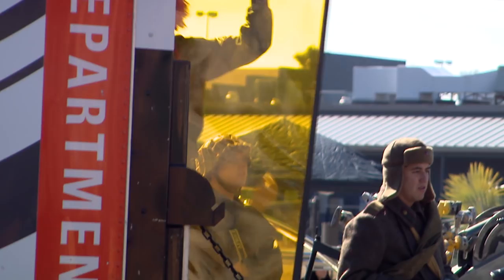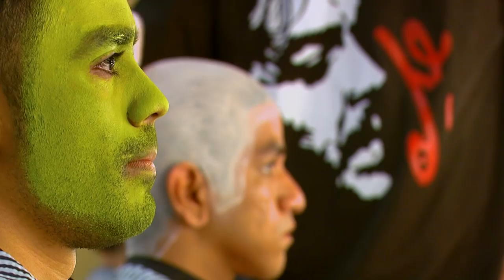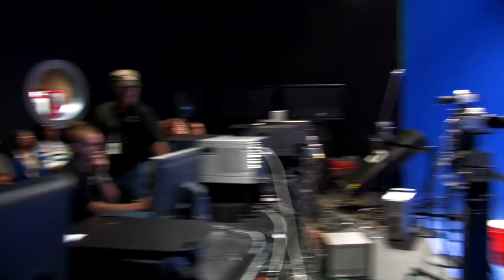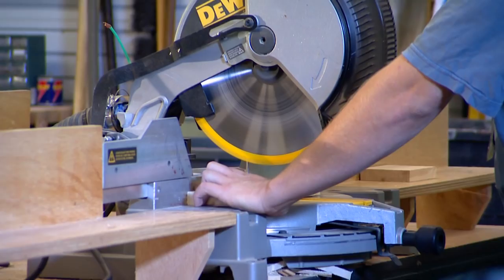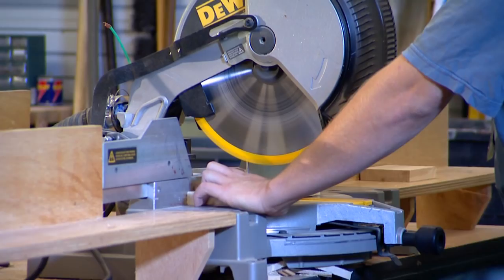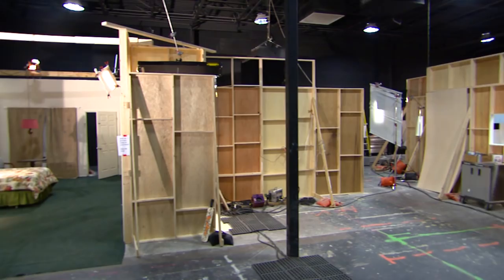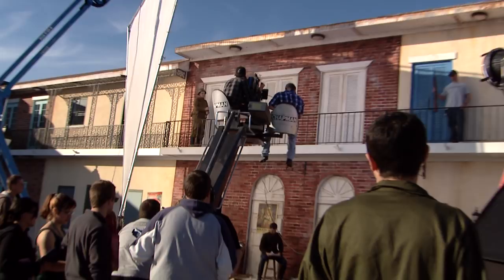About Full Sail University's Film Degree Program Final Project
The Full Sail University Film Degree Program's Final Project Project Course examines all aspects of making a film. During this course, students are exposed to various facets of advanced filmmaking as they make a 35mm film. They will experience many different camera techniques, set designs, off-site and on-site filming locations, film lighting techniques, and more.

To learn more about Full Sail University's Bachelor of Science in Film degree program,